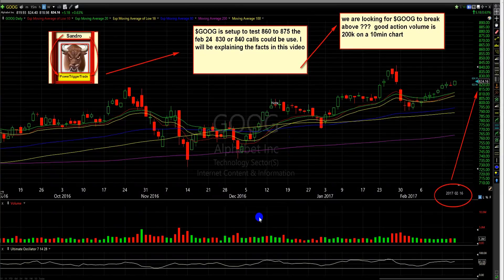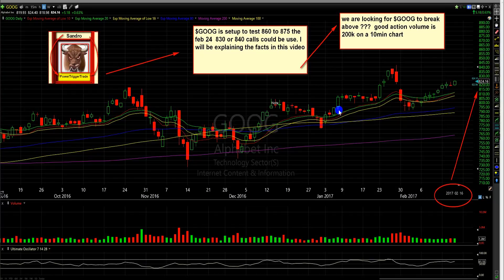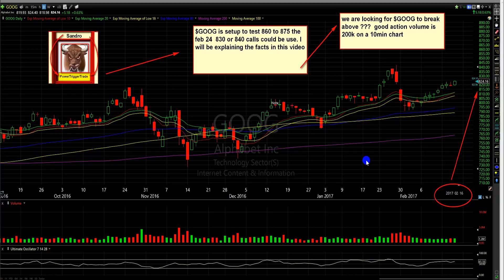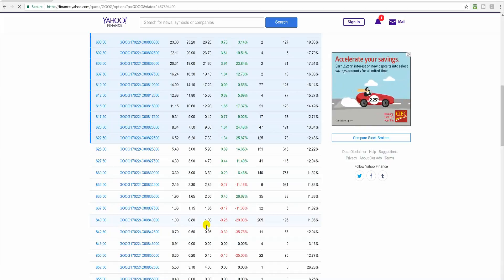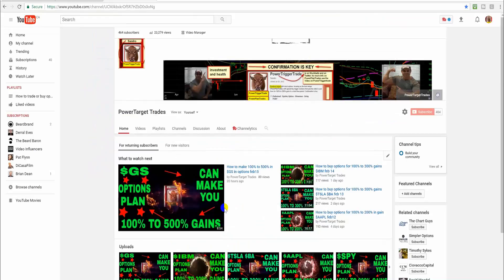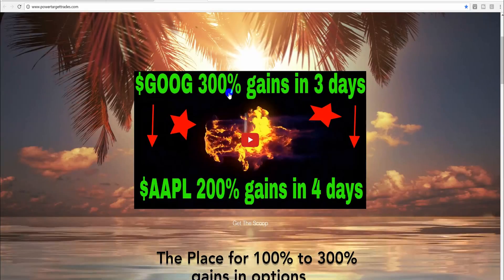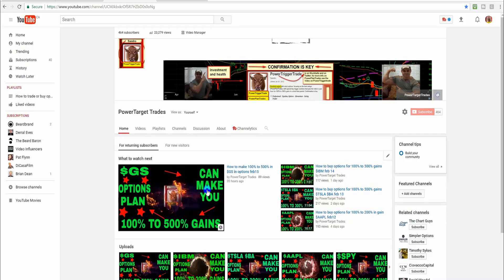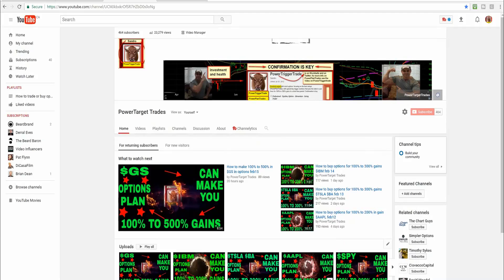How to buy options for 100% to 300% gains for $GOOG feb16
In this Video I will be explaining a new weekly options plan for $GOOG. inside this video I will be explaining some important facts, i will also be discussing which options are good to use and why so make sure to listen to this video in great detail.